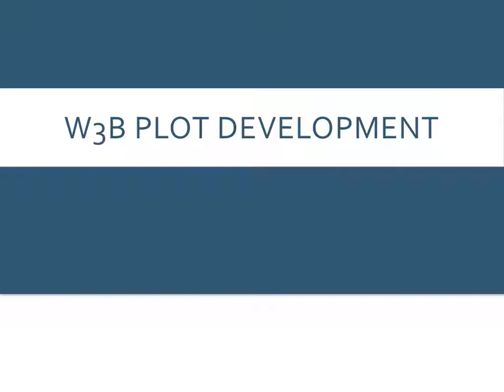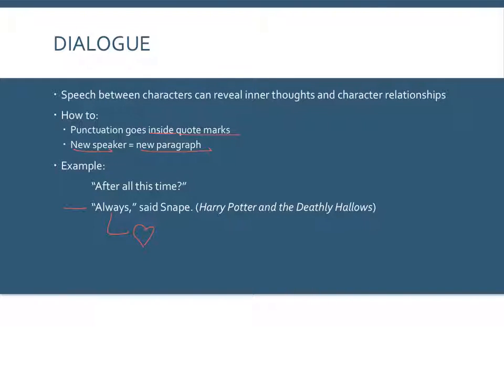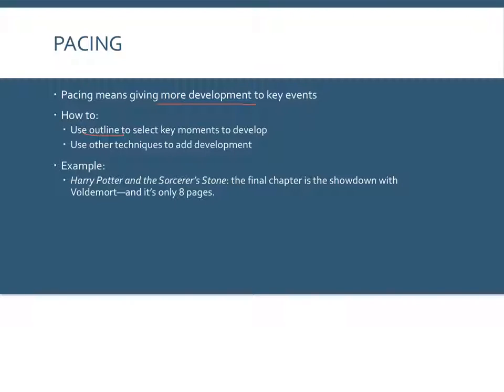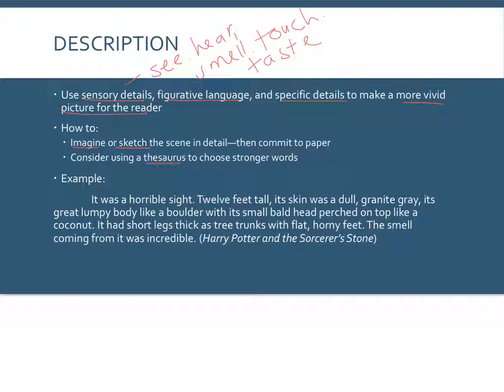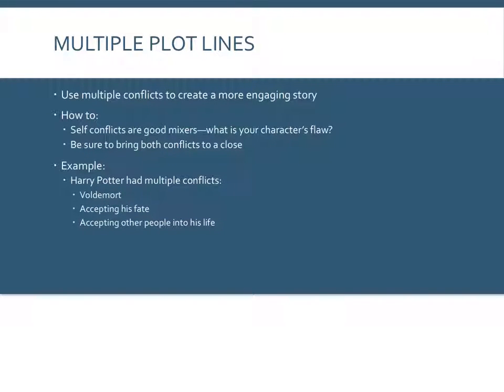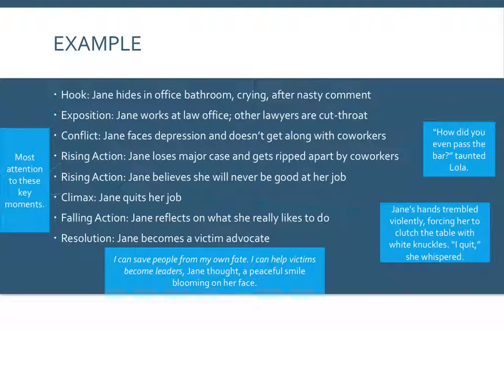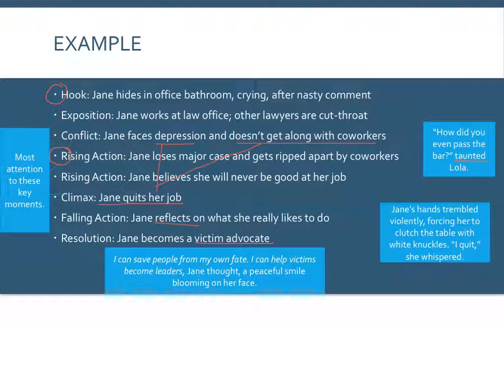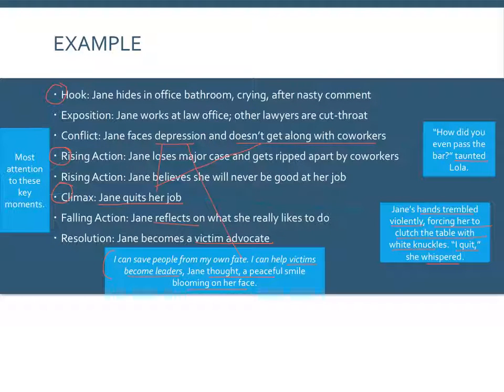W3b Plot Development